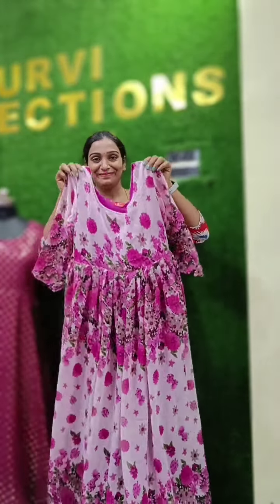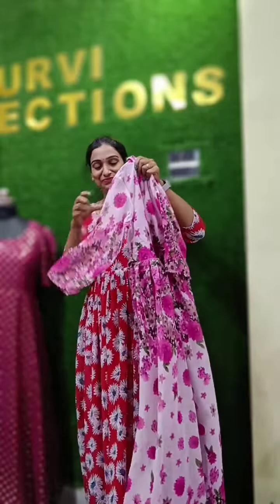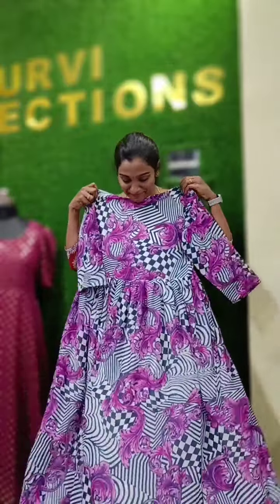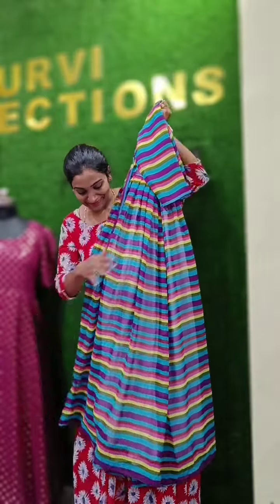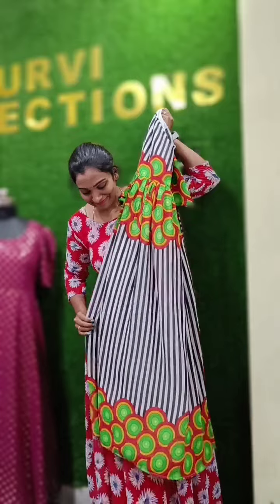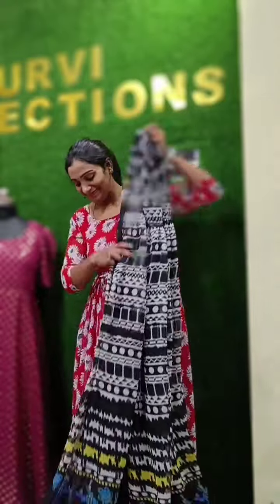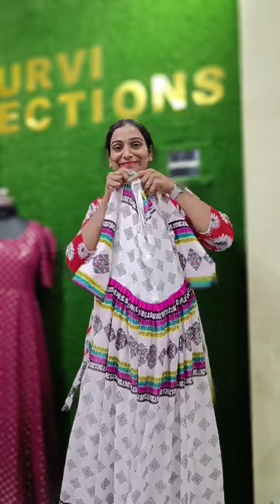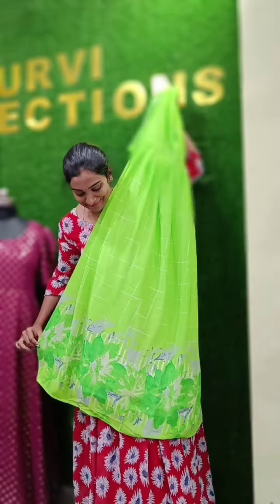OFFER NOW PRICE 600/- SIZE XL 40 SIZE ONLY WHATUP 8328630294